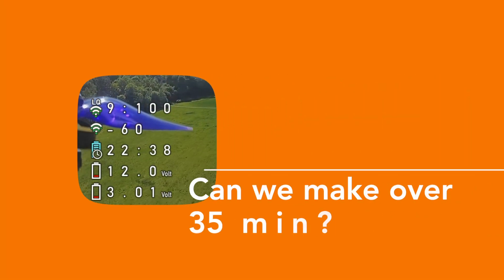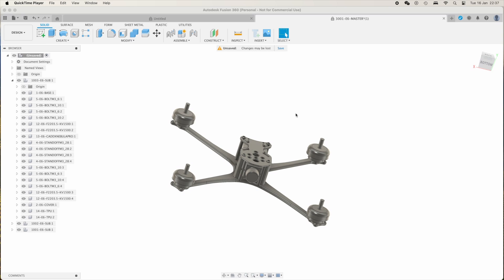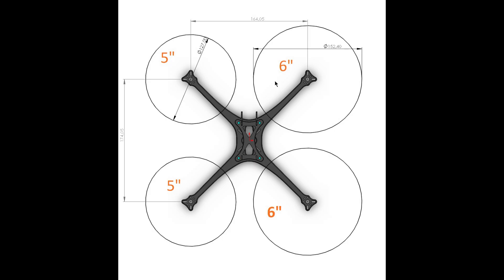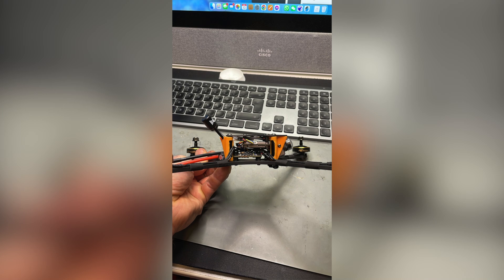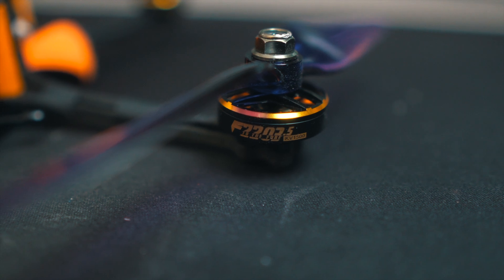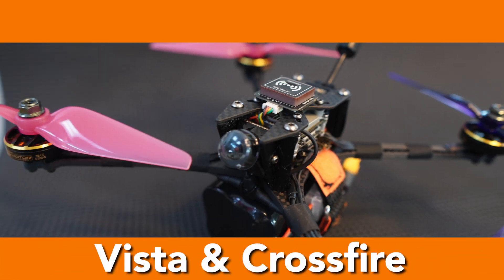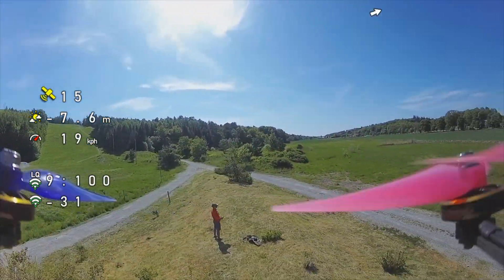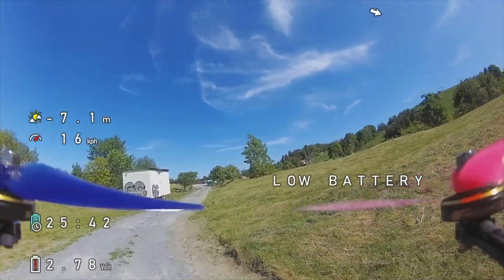Creating your own FPV drone - The Apus6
Have you ever wanted to create your own drone? From scratch? This is what we did in this project which I’m showing here. Join us and see if the project achieved its goals of creating a custom light-weighted drone for long flying times.